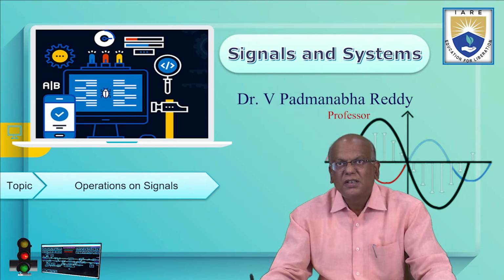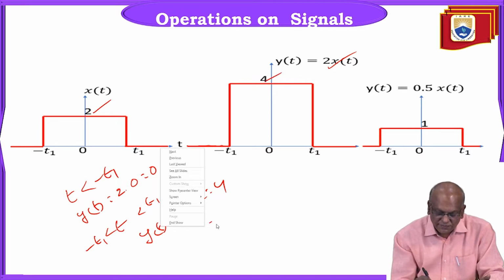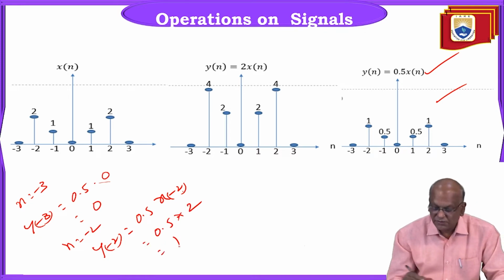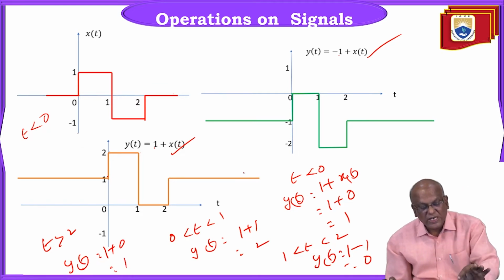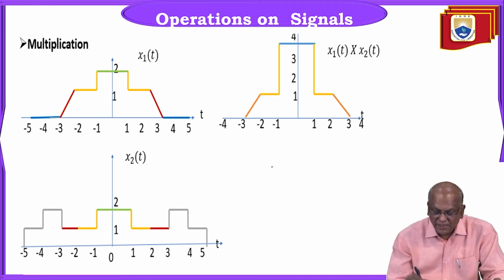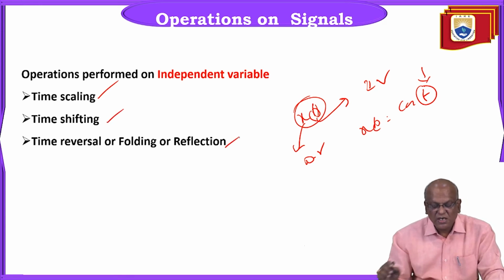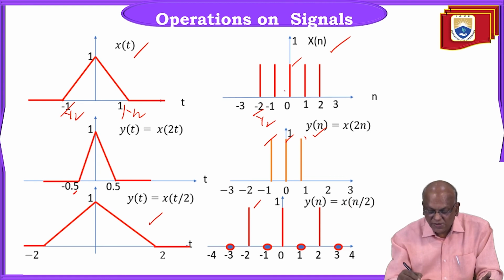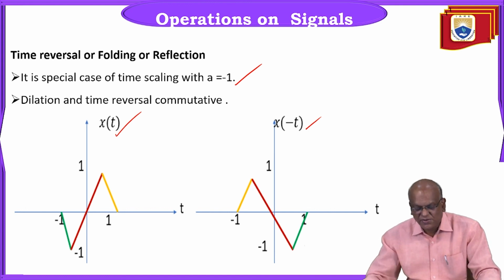Operations on Signals by Dr. V Padmanabha Reddy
Operations on Signals by Dr. V Padmanabha Reddy | IARE

Telangana, India.